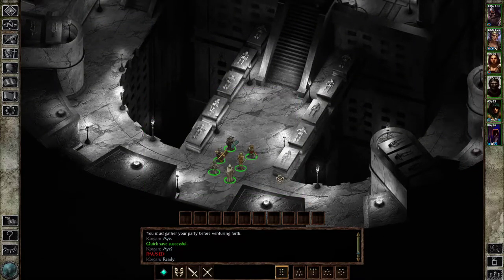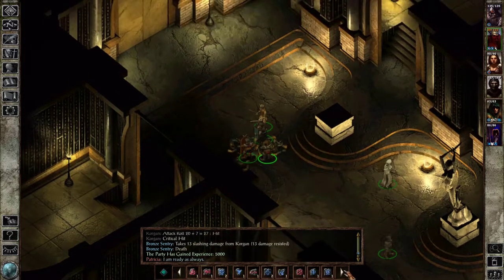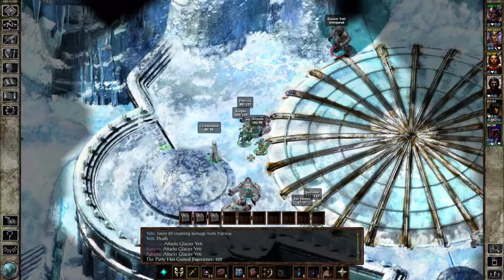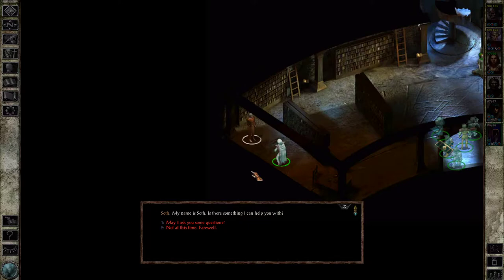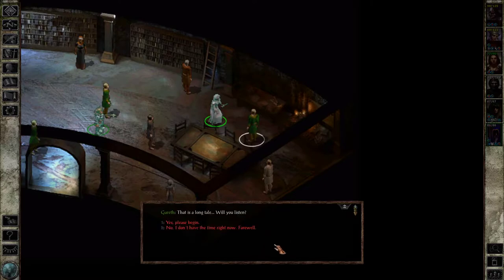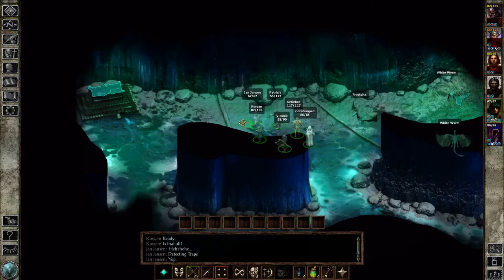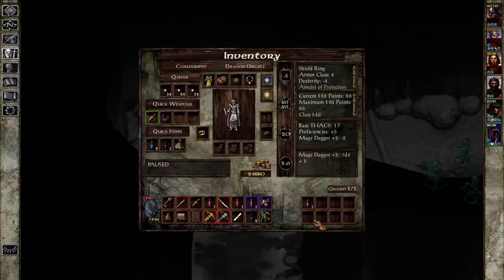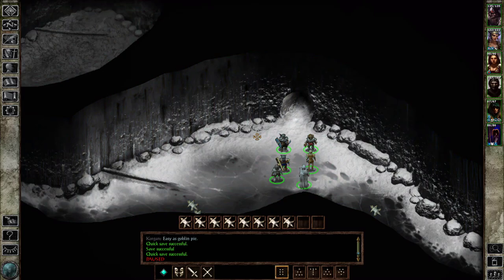[IWD#28] Icewind Dale Let's Play - Wyrm's Tooth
After fighting our way through the dwarven stronghold our party makes their way into the icy mountains. Wyrm's Tooth is our destination and we have ourselves some dealings with the local fauna.